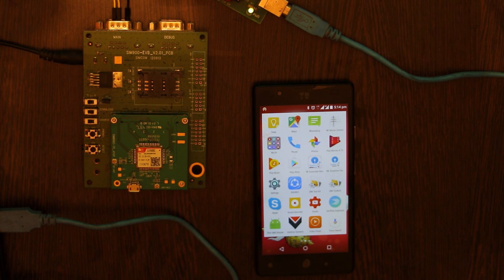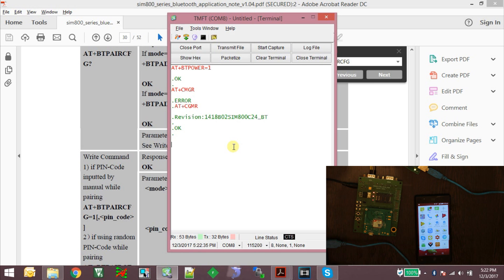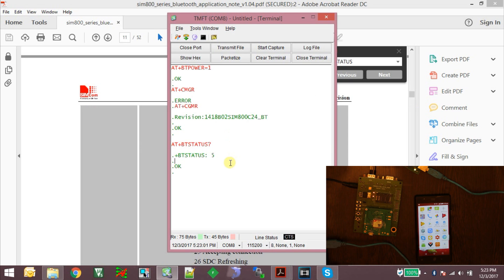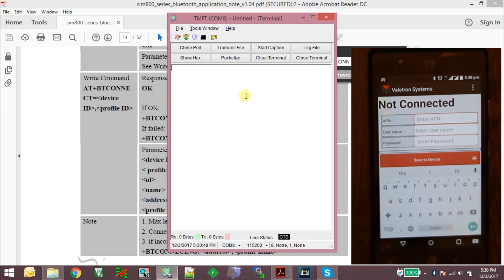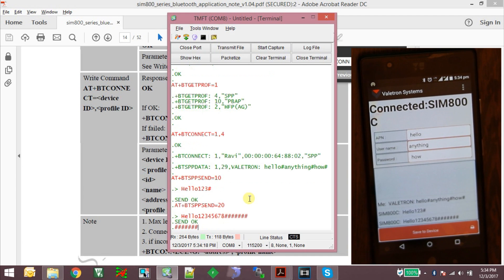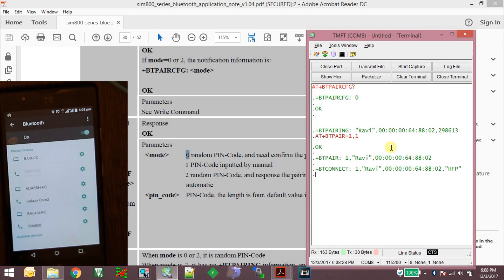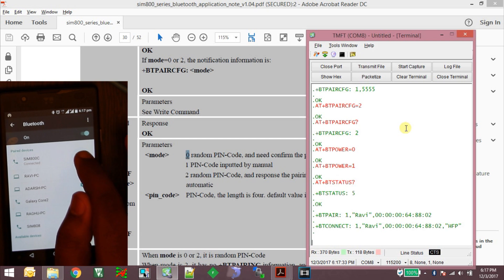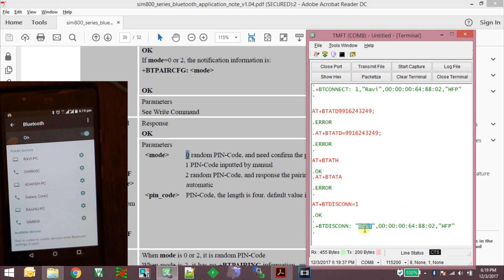SIM800 series Bluetooth AT commmands - Live Demo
This video demonstrates the use of SIMCOM SIM800 series Bluetooth AT commands used to create pairing between devices and SIM800 GSM/GPRS module, connect and disconnect devices, Send and receive  data using SPP protocol, Use SIM800 module has a Bluetooth headset. Dialing remotely into a smartphone using Bluetooth Audio headset profile.

This video is applicable to any SIM800 series module with Bluetooth peripheral on it including SIM800, SIM800C,SIM800H, SIM808 etc.